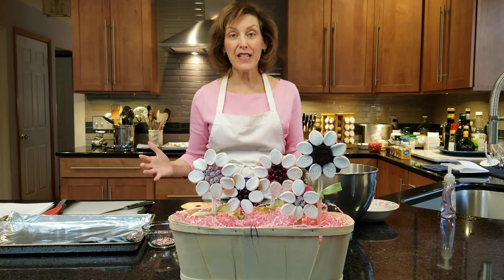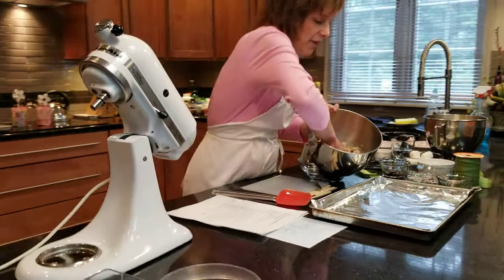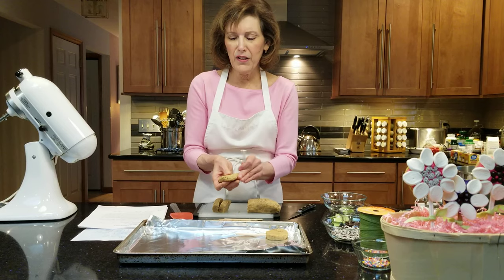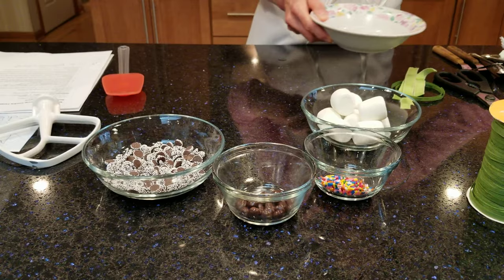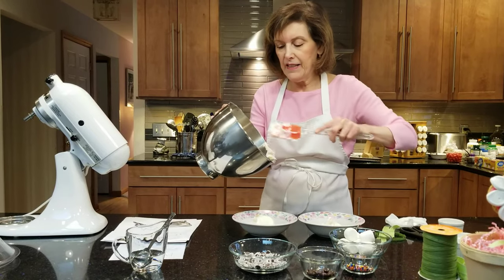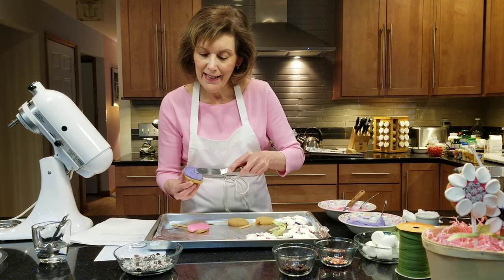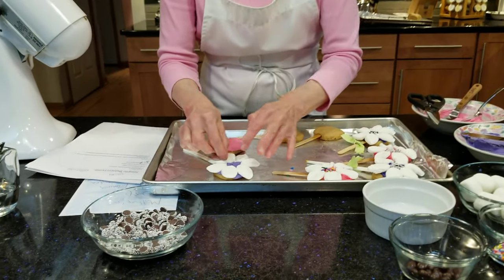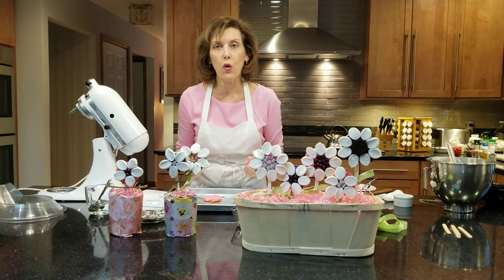Mother's Day Spring Cookie Flowers with Chef Gail Sokol!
Join Chef Gail Sokol as she makes gorgeous Spring Flower Cookies -- SOOOO easy to do with kids and a great project or gift for Mother's Day!